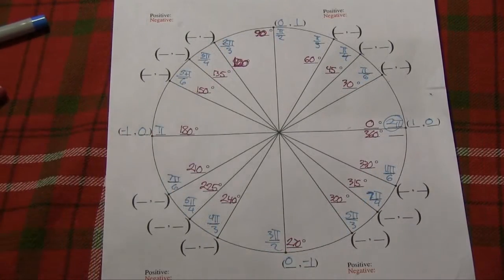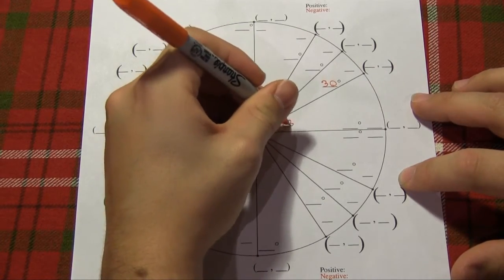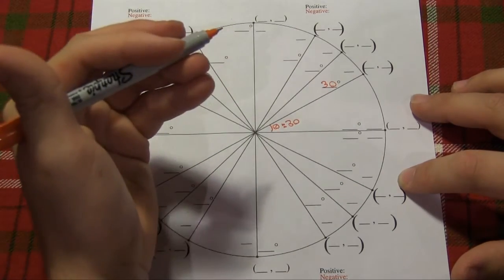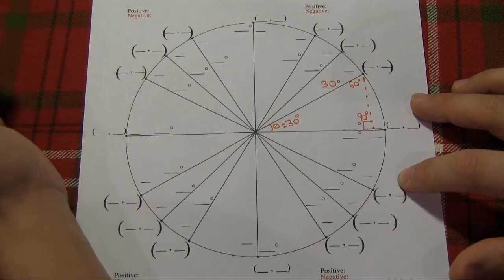What's a Unit Circle?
Tutorial on how to create the unit circle for a math project.